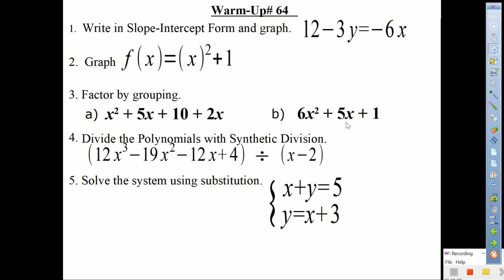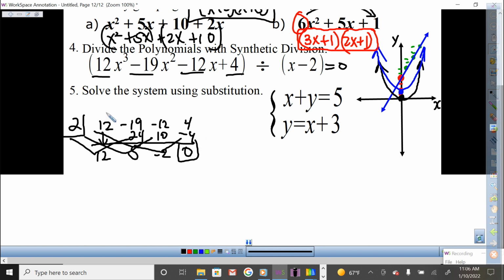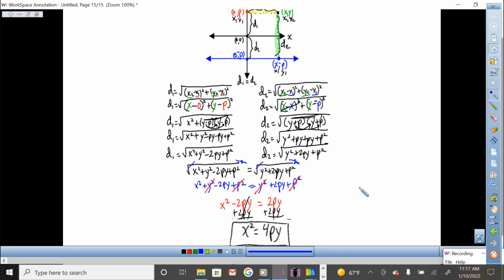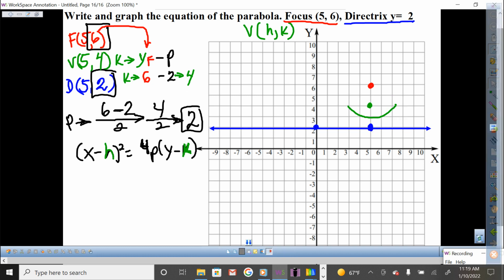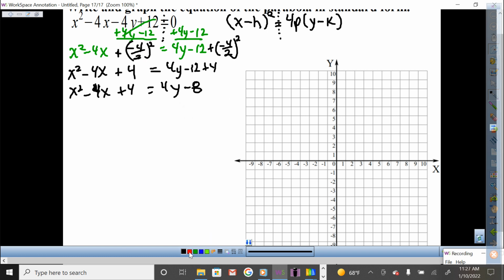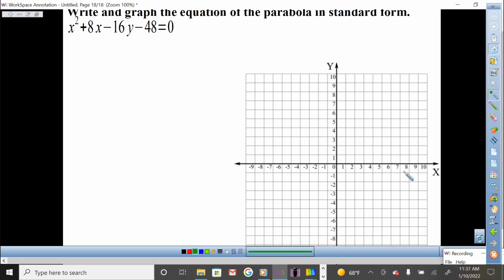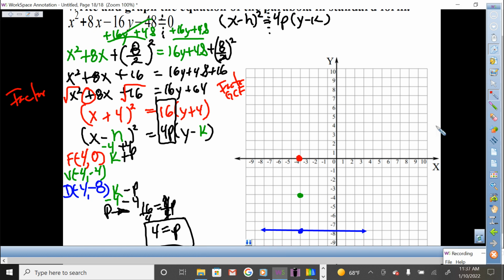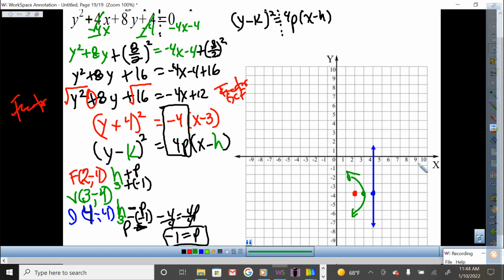Mr. Q's Writing & Graphing Parabolas Part 3